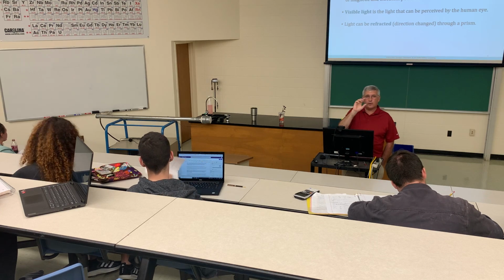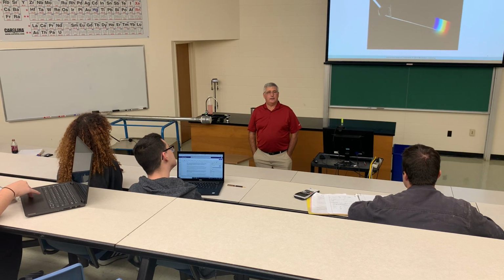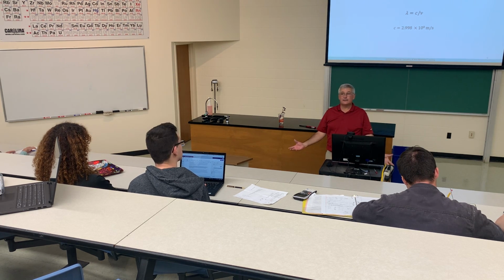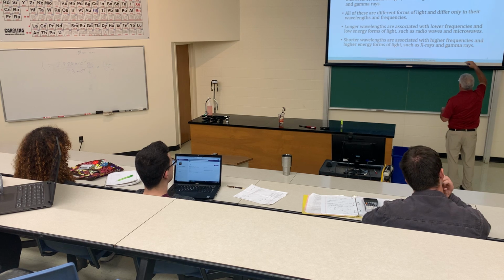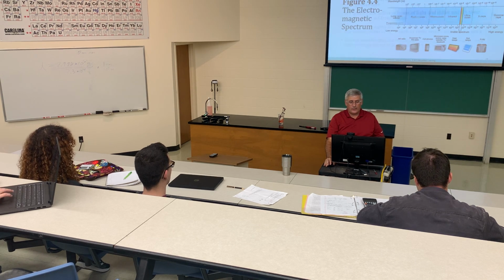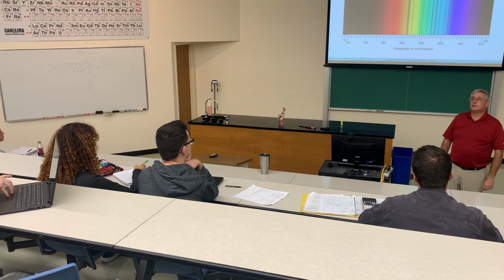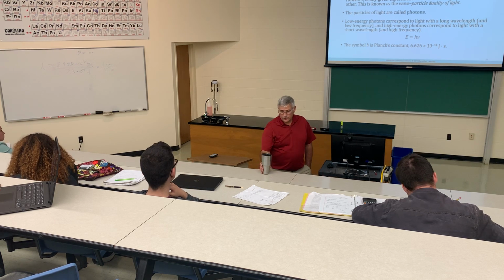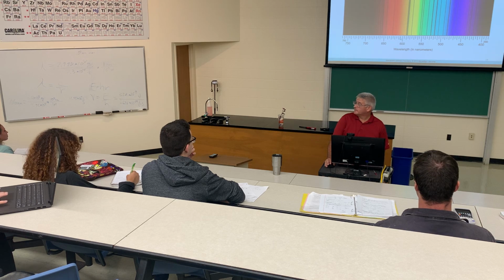CHE114 General Chemistry I, Lecture 18, October 8, 2021